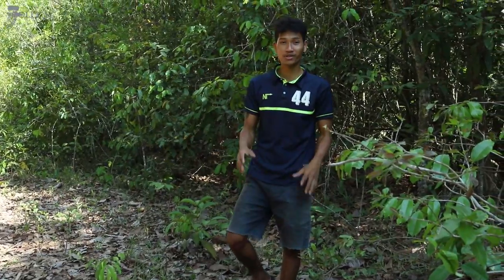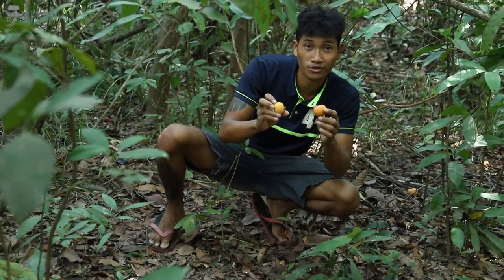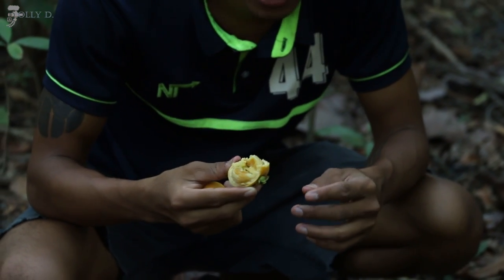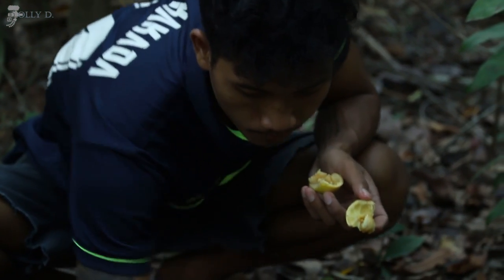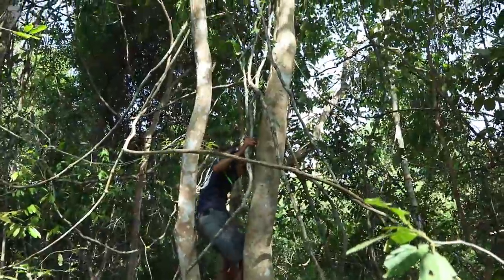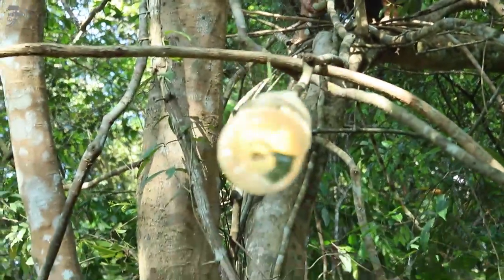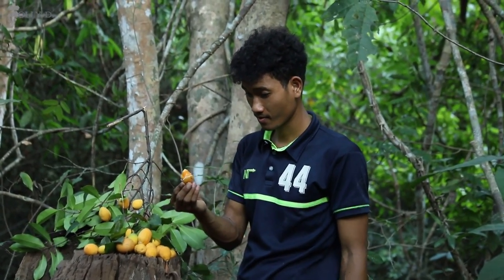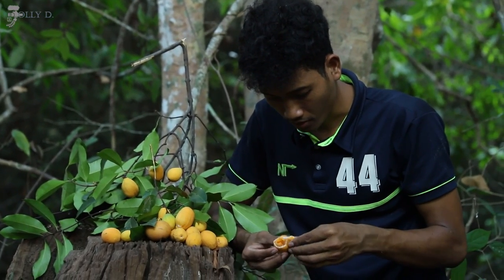Find And Collect Wild Mango Stine And Other Wild Fruit ( គុយ ) In The Forest [ JOLLY D. Vlogs ]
Hello guys welcome back to my vlogs. In this video we will show you how to find and  Collect Wild Mango Stine And Other Wild Fruit ( គុយ ) In The Forest.

Thanks you so much for your watching. I hope you enjoy the video.